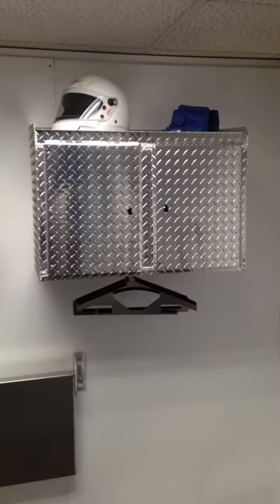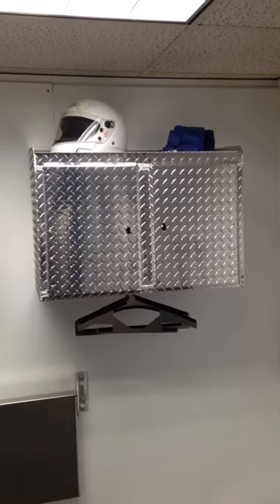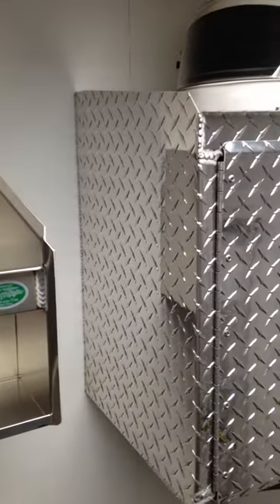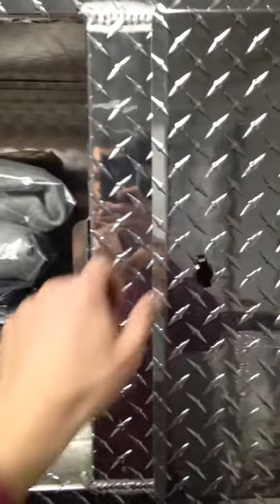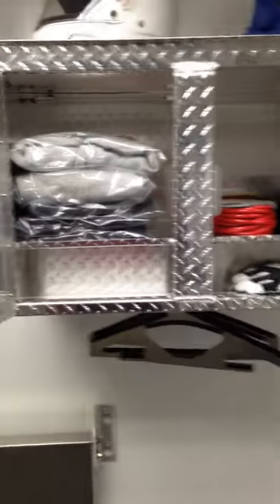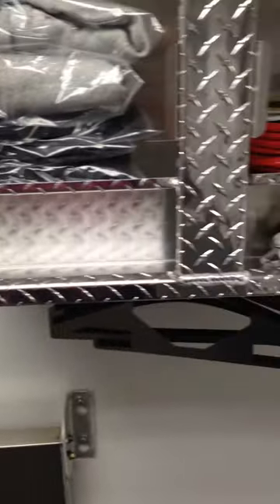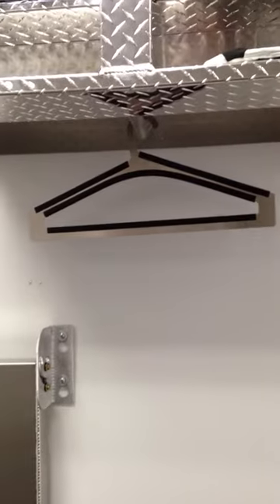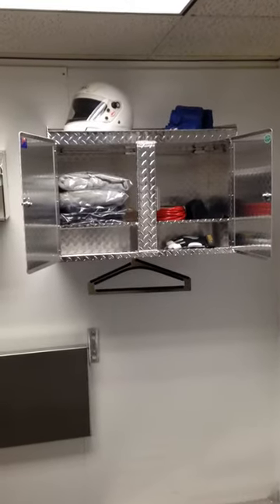Trailer Deluxe Helmet Cabinet from TrailerCabinetPros.com